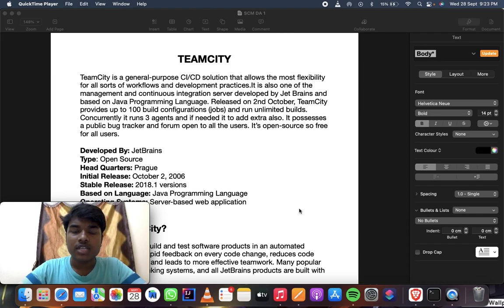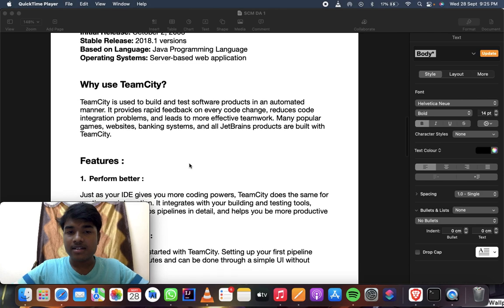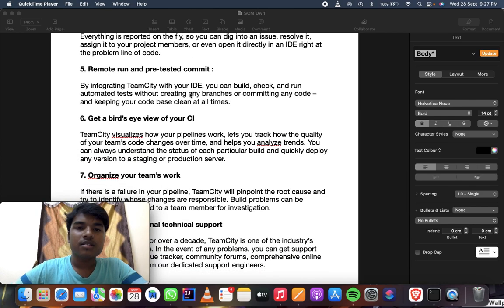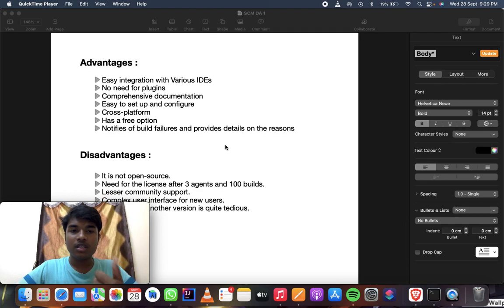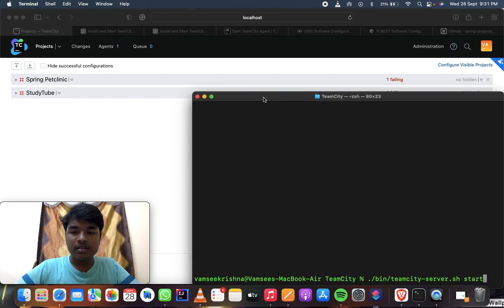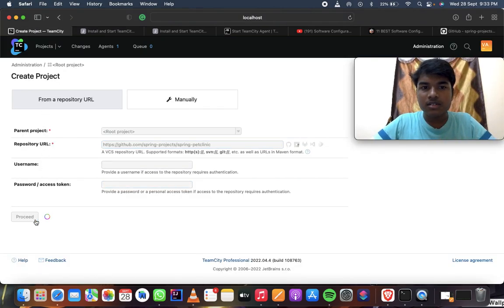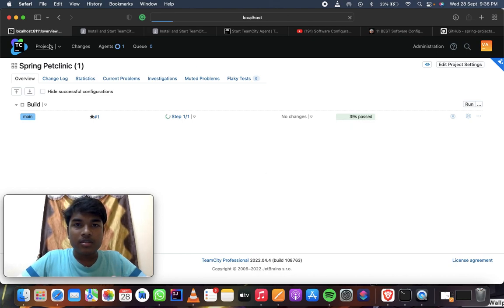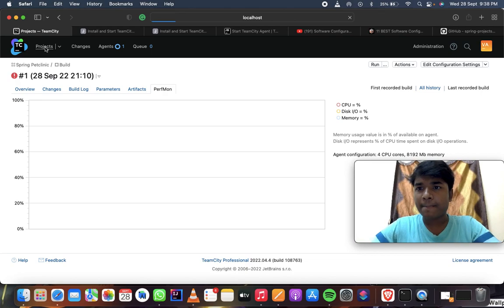Software Configuration Management DA 1 || SCM Tools || 19MIS0164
V VAMSEE KRISHNA
19MIS0164
A2+TA2